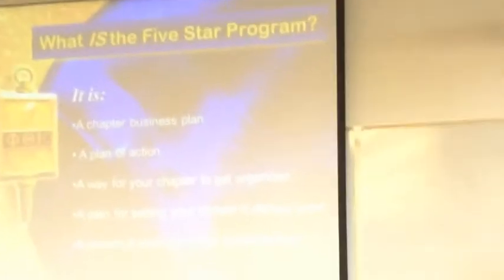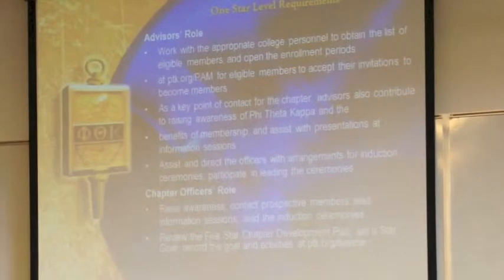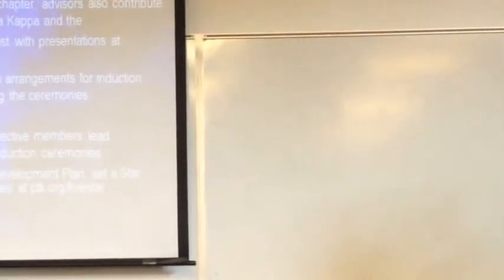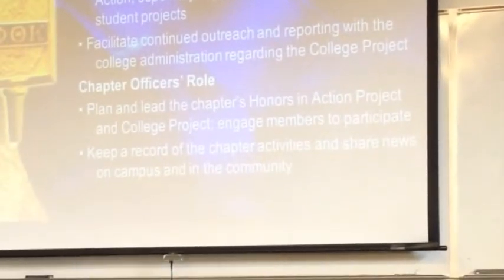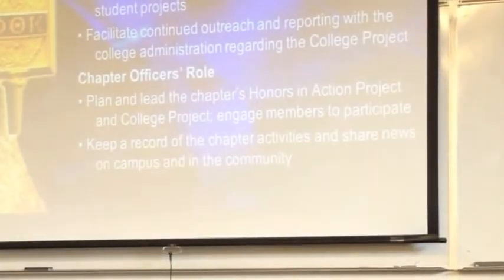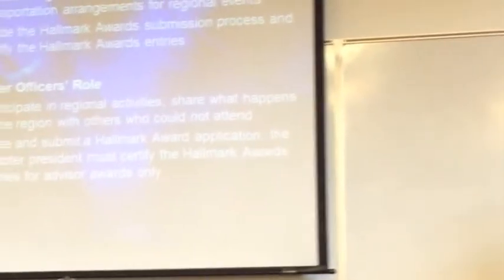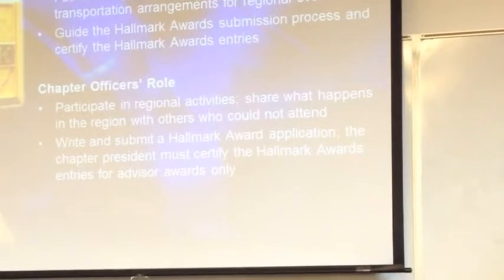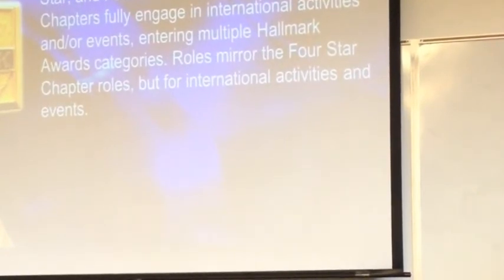How to Become A PTK 5 STAR CHAPTER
Martin Trinidad, Phi Theta Kappa District 1 VP discusses the key points of becoming a 5 star chapter @ the District 1 Fall conference